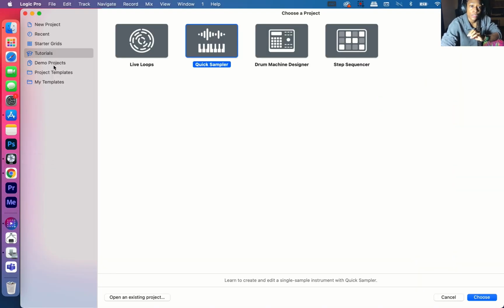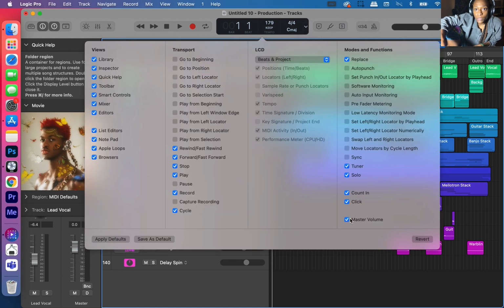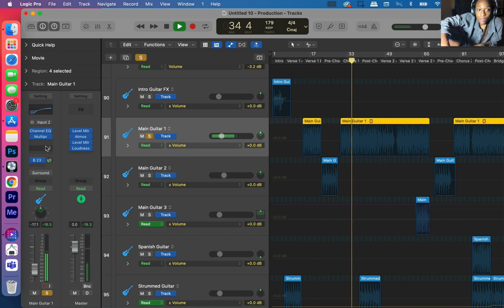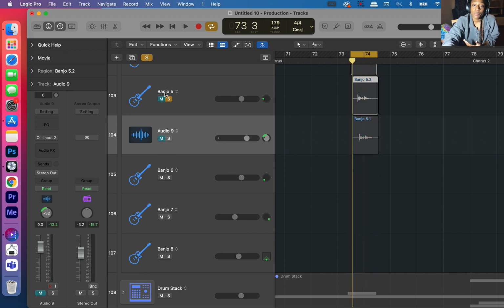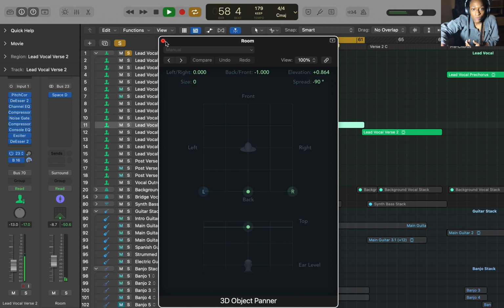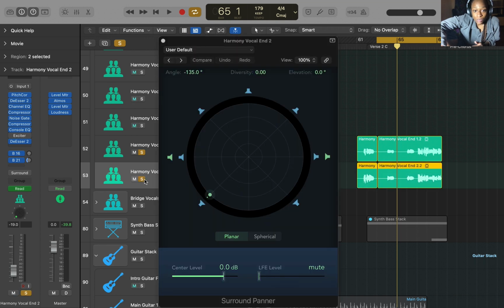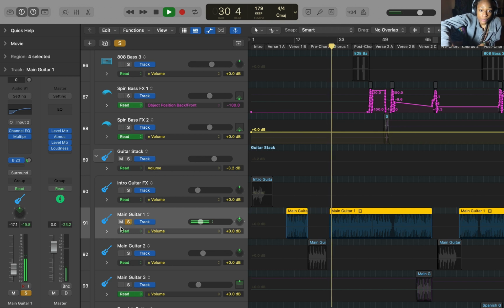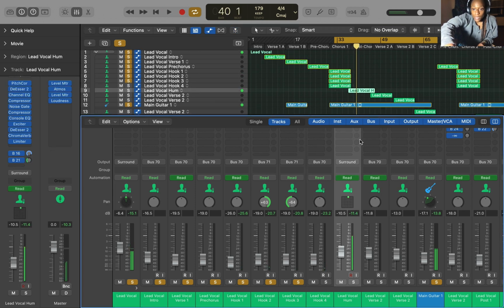How Logic Pro X Demo Projects Can Teach You To Make A Spatial Audio Mix | Logic Pro X 10.7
Not a tutorial. I'm going under the hood to see how Lil Nas X Montero was mixed in spatial audio. Using the Demo project provided by Logic Pro X.

0:00 | Intro
1:19 | Start
2:39 | Master Fx on Spatial Audio Mixes
2:51 | Looking At Guitar Spatial Editing
3:36 | Multipressor on Guitar
4:09 | Binaural Panning on Guitar
4:51 | Binaural Panning vs. Regular Panning + Directional Mixer
5:56 | Vocal Editing
6:44 | No Binaural Panning on Vocals
6:54 | Why You Shouldn't Use much if any Binaural Panning on Lead Vocals
7:17 | Binaural panning on reverb
7:24 | Using Reverb Automation on Vocal Stems
8:08 | Tape Delay Automation on Vocal Stems
8:36 | Background Vocals
8:44 | Binaural Panning on Background vocals
8:57 | Fx on bgv stacks
9:06 | Automation on BGVs
9:35 | 3D Object Viewer to create Cinematic Fx
10:33 | Guitar Editing short dive
11:46 | Leveling Tracks For Mix Clarity